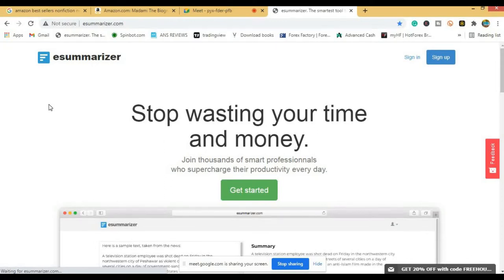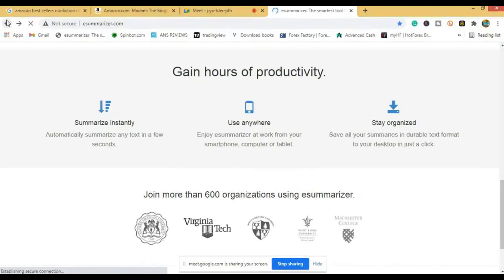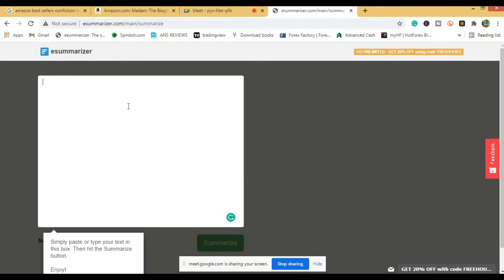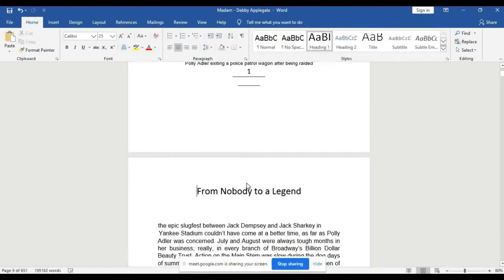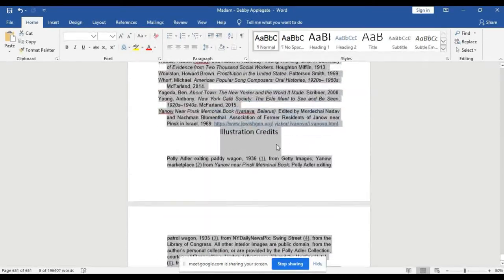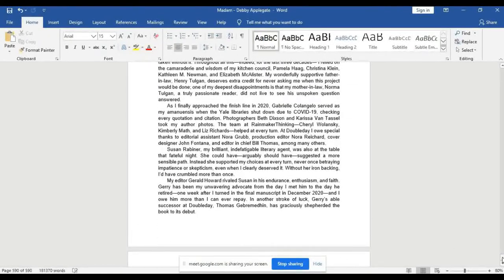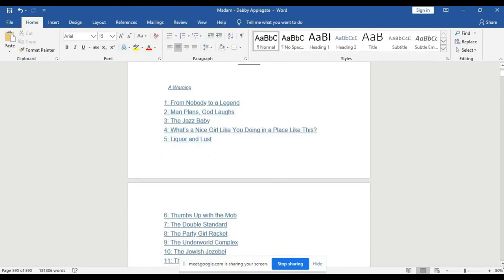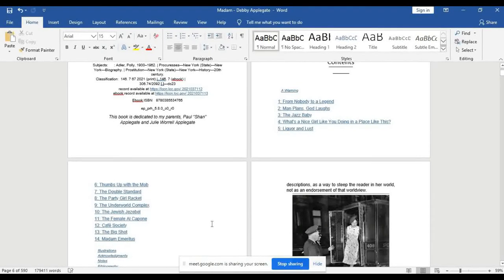How to Download and Summarize AMAZON KINDLE BOOKS I Publish Amazon Summary Books I Amazon Live Class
This is the continuation of the summary class. In this video, you will learn to download best-selling books on amazon and summarise them.